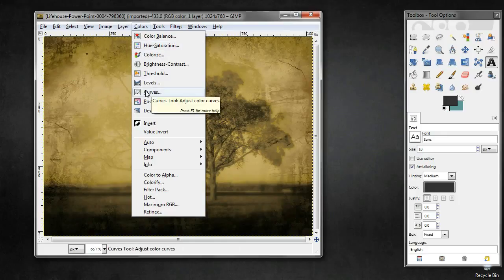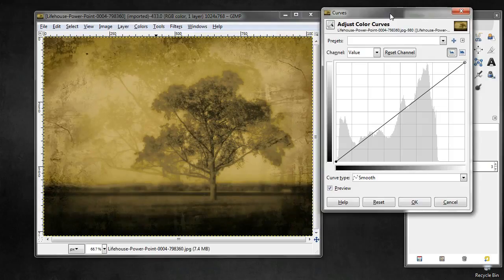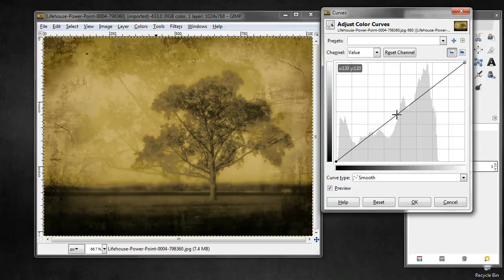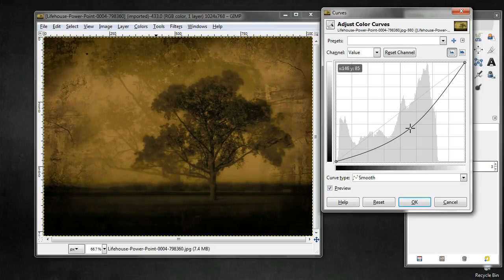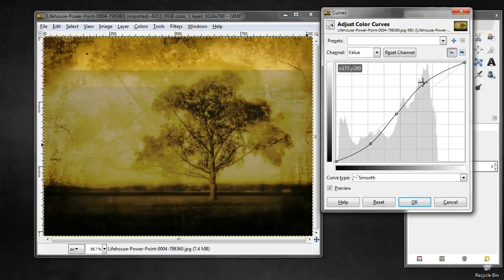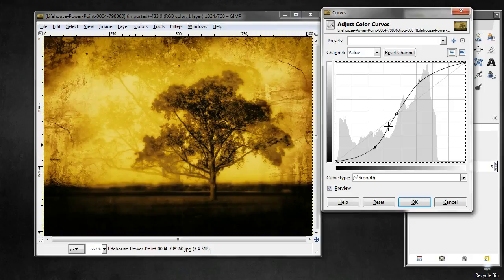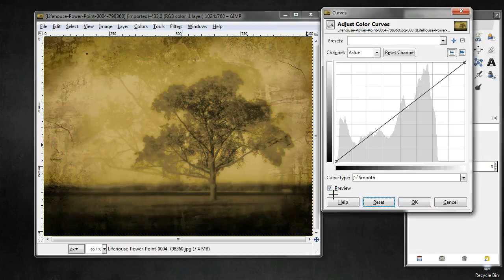GIMPCurvesUpdated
How to use color curves to enhance images using GIMP